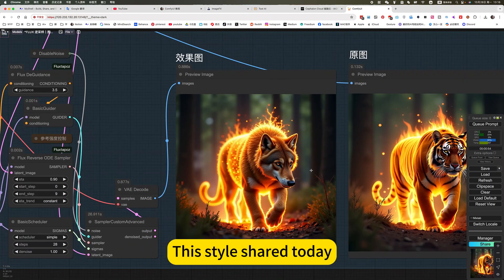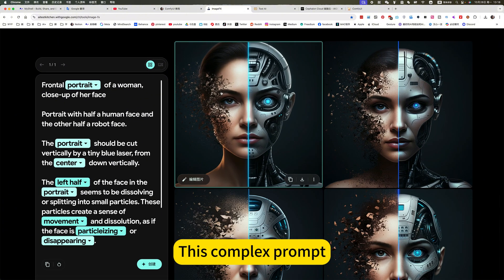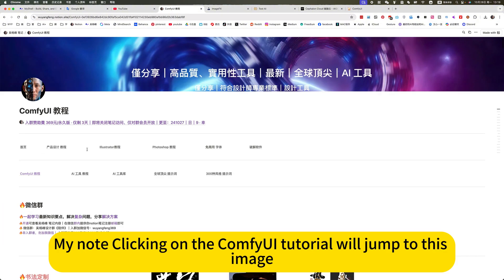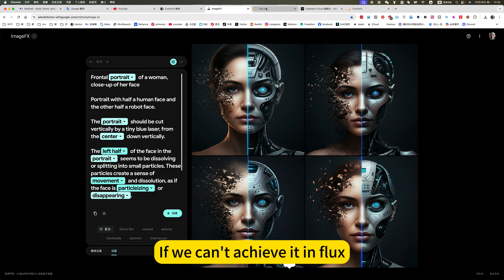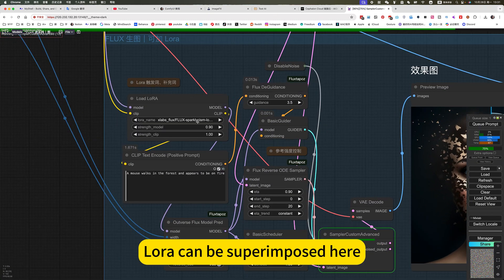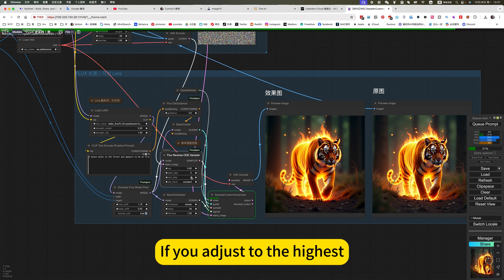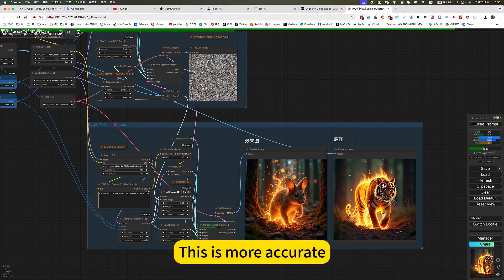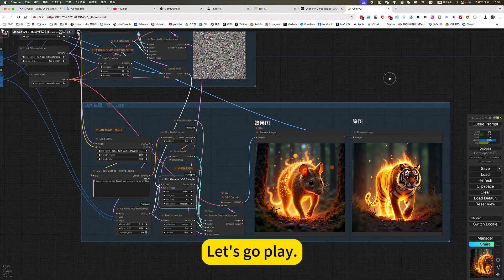FLUX Style Reference｜Fluxtapoz｜ComfyUI｜Workflow Download Installation Setup Tutorial